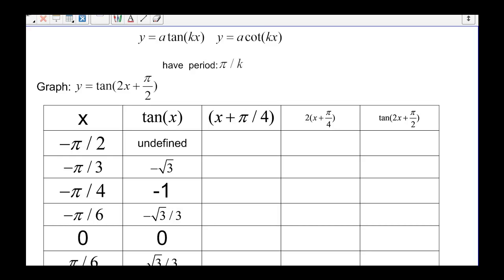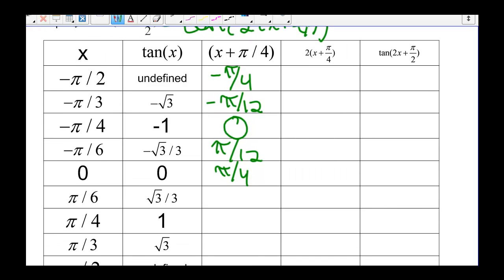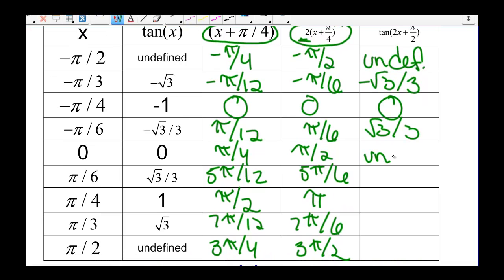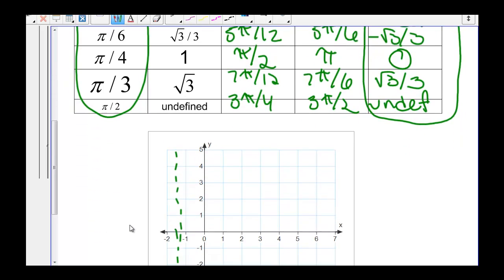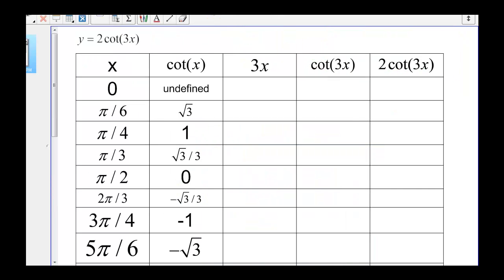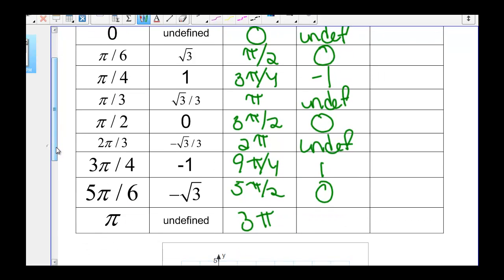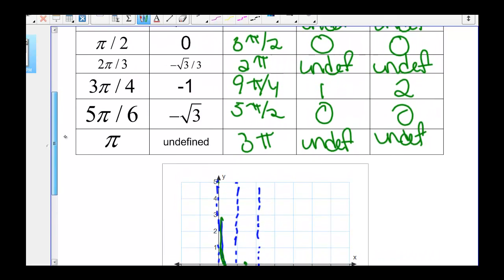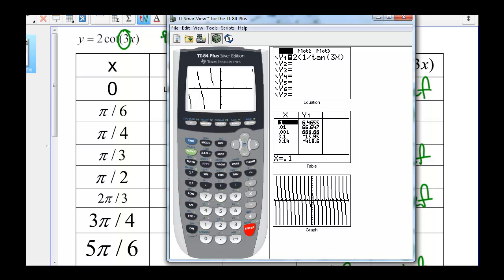Tangent and Cotangent Transformations